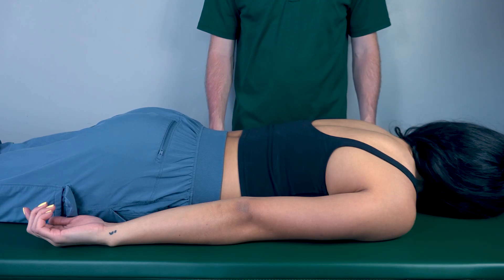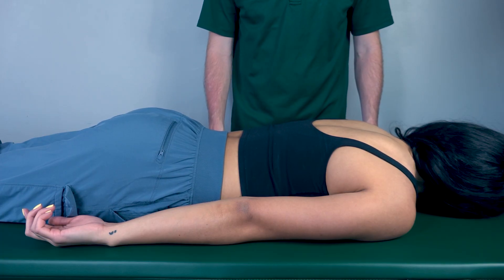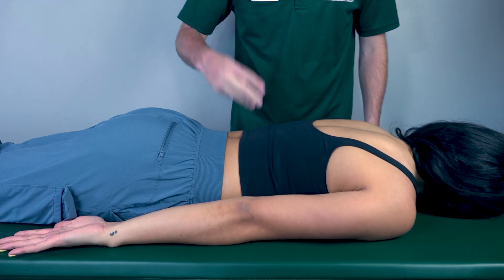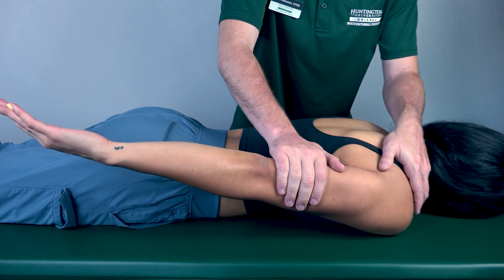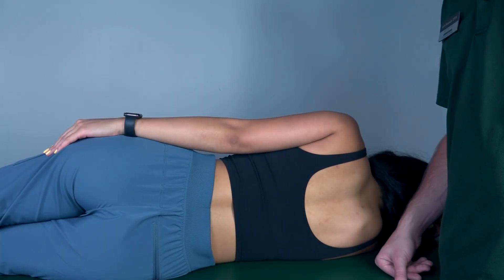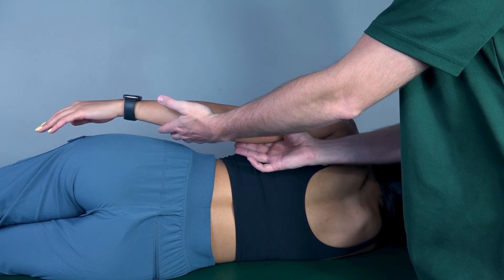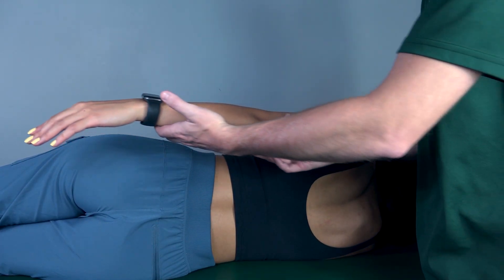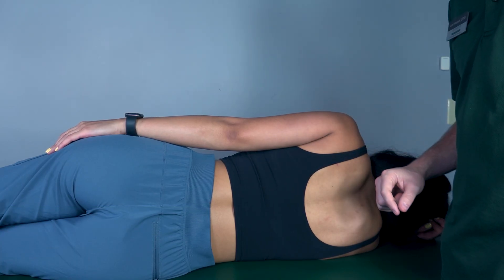Manual Muscle Testing (MMT) - Shoulder Extension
Welcome to our in-depth tutorial on Manual Muscle Testing (MMT) for upper extremity, specifically shoulder extension. MMT is a fundamental skill in kinesiology and physical therapy. In this video, we analyze how to perform a manual muscle test for shoulder extension, explore the range of motion (ROM), asses each grade and what they look like, and identify where there might be weakness.

Whether you're a seasoned practitioner looking to refine your technique or a student eager to grasp the fundamentals, this video offers invaluable insights and practical tips to elevate your proficiency in manual muscle testing. Enhance your understanding of kinesiology and advance your skills in physical therapy with our comprehensive guide to manual muscle testing for shoulder extension.